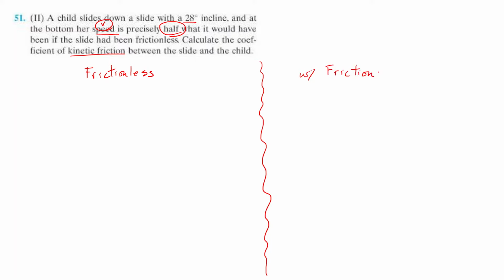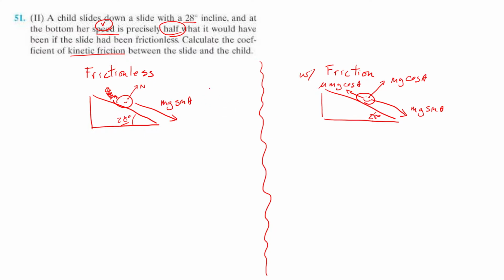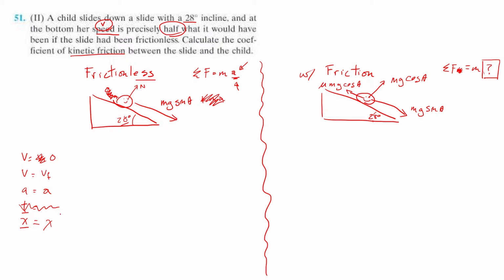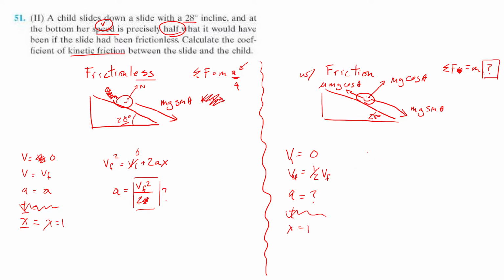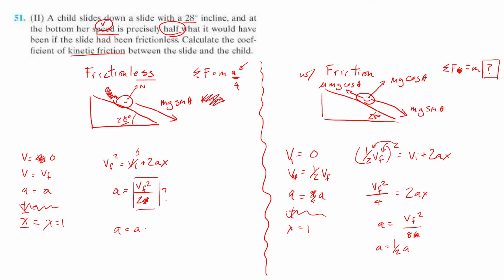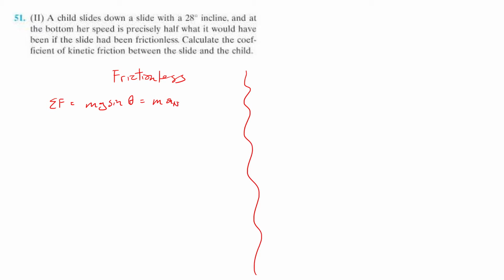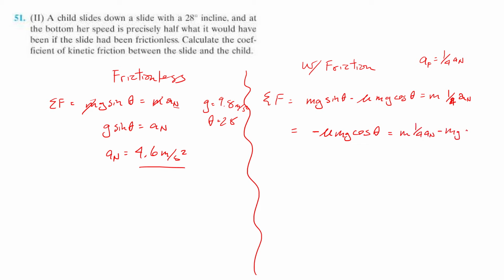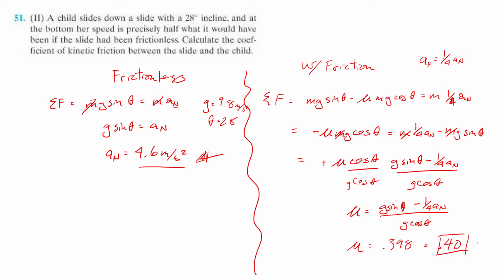Giancoli Chapter 4 #51